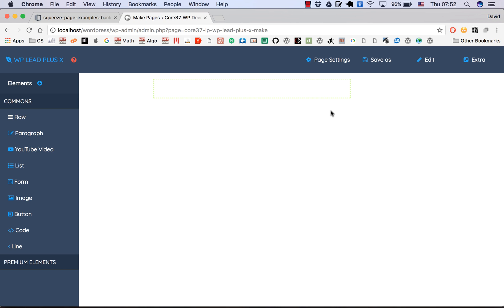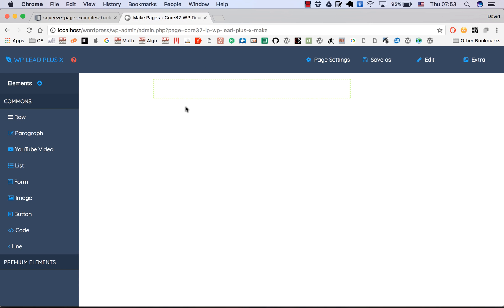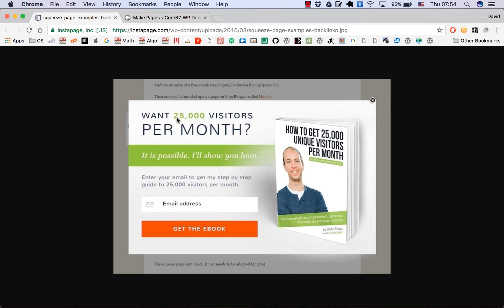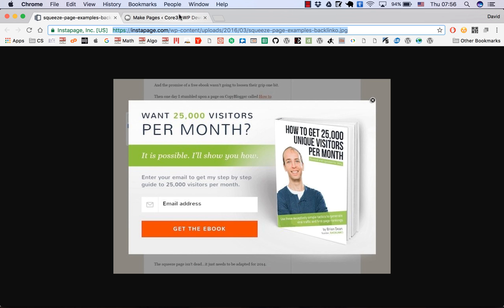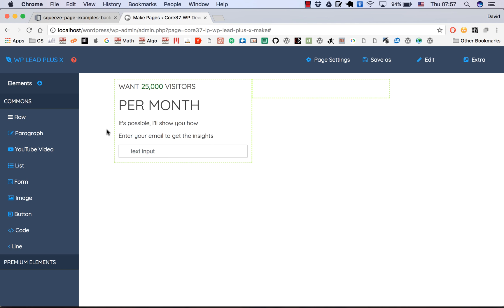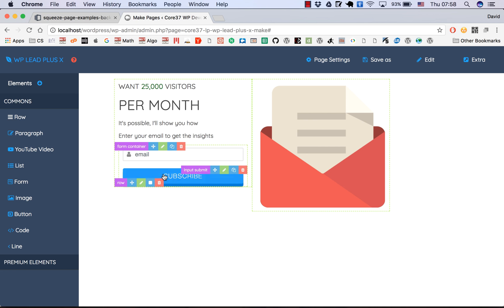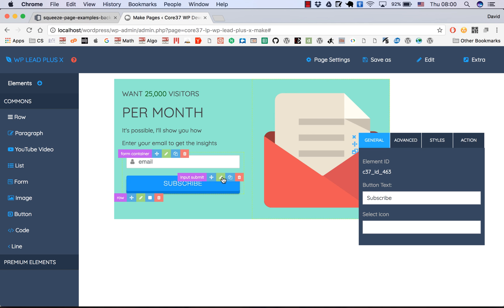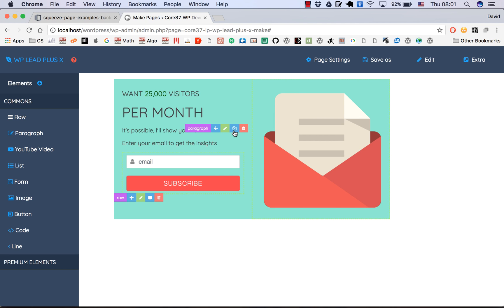How To Create A Simple Squeeze Page, Landing Page In WordPress Using WP Lead Plus X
Using WP Lead Plus X to create landing pages, squeeze pages.